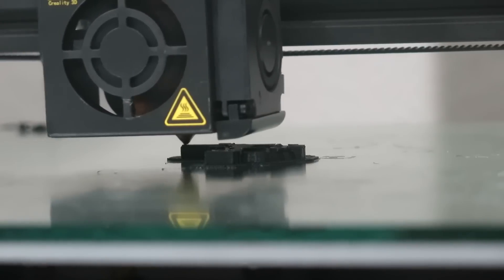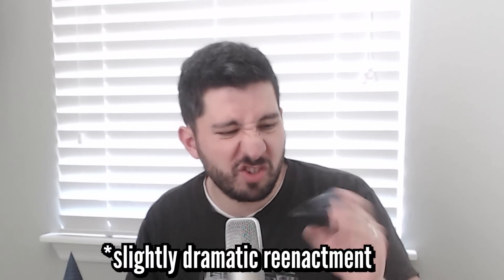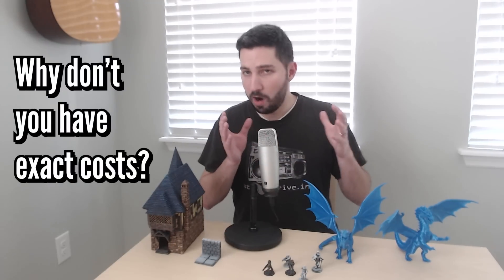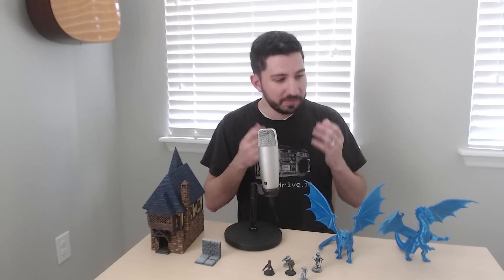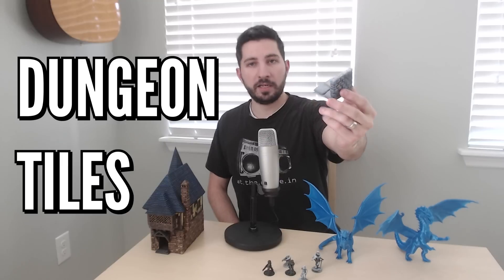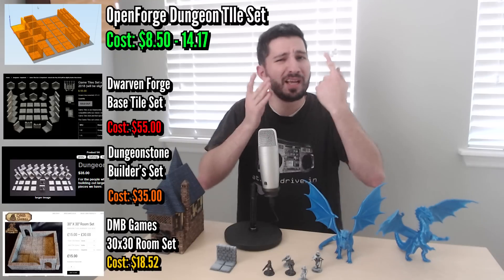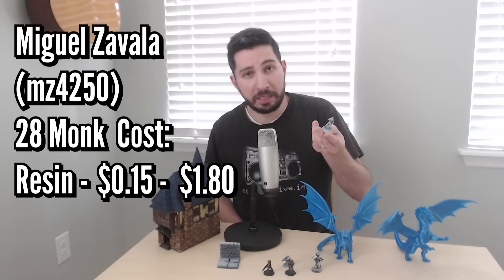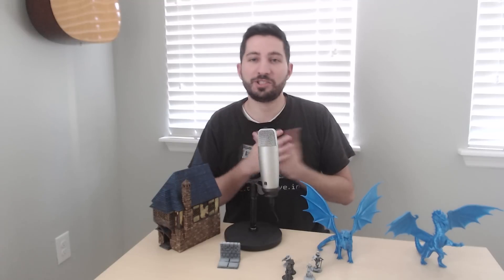How Much Does 3D Printing Minis and Terrain Cost? And how to calculate it (Printing The Game #2)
How much does it cost to 3D print wargaming terrain, and/or minis and tiles for your D&D/Pathfinder games?

In this video, we dive deep into the raw costs of printing various sizes of miniatures, tabletop terrain (including buildings), and dungeon tiles for games like D&D and Pathfinder. In both PLA and resin (but still got some research to do for the resin).

We also cover how YOU can calculate costs for yourself to learn how much it would cost to print your favorite models and tabletop prints.

👍 Hatchbox White PLA (Amazon)
👍 Tianse Blue PLA (Amazon)
👍 Inland Black PLA (Amazon)

READY TO BUY A 3D PRINTER FOR YOUR TABLETOP GAMES?

3D Printer I Use (Creality CR10)
◇ Creality CR-10:
🡺Amazon (Amazon)